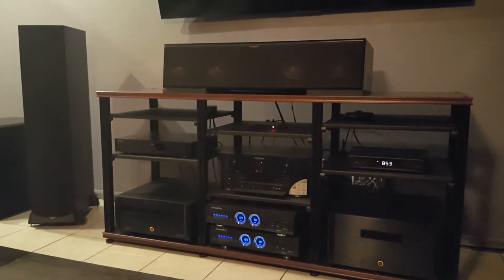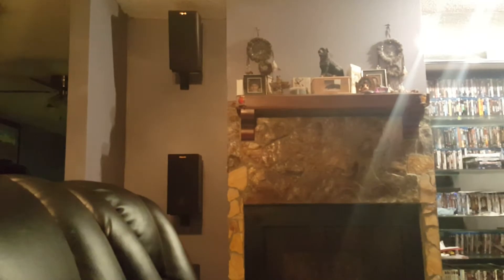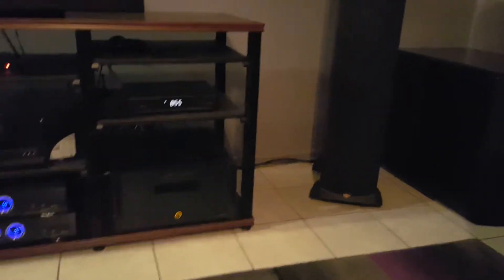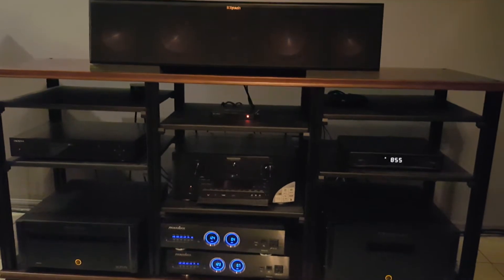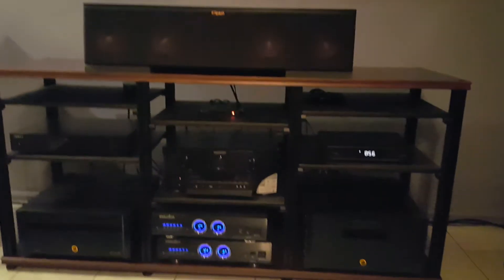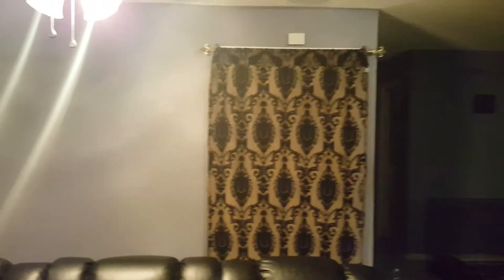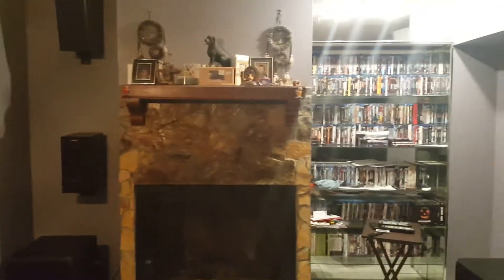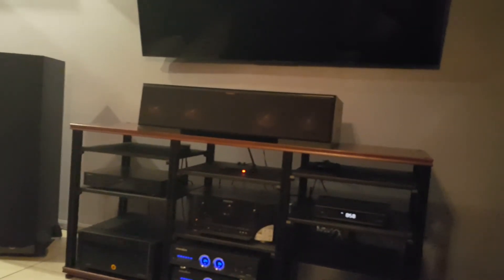Introduction of my auro 3d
Explaining my setup what brands I have for my home theater